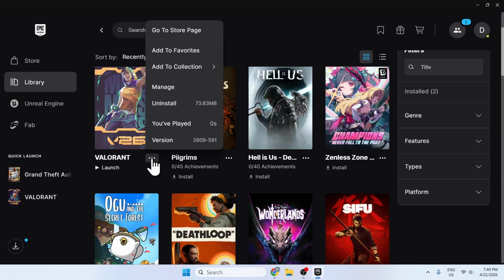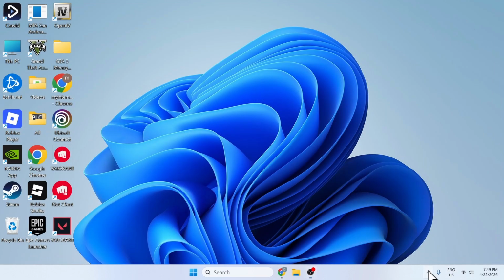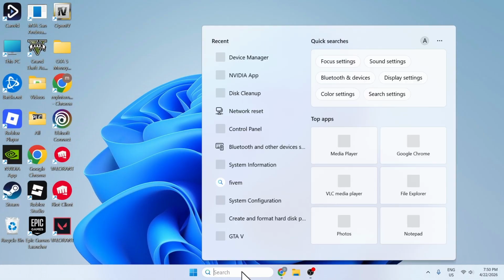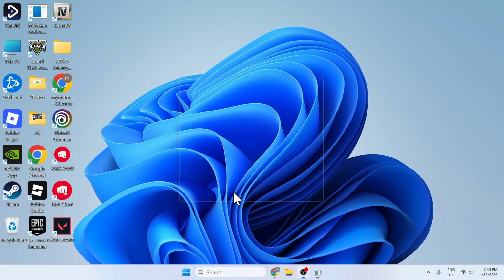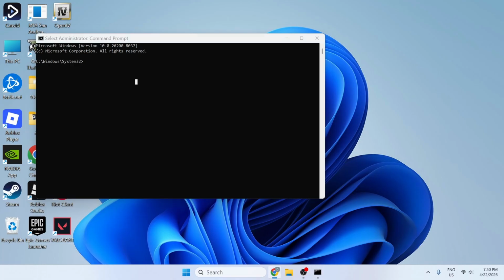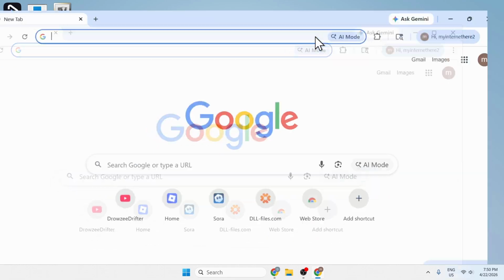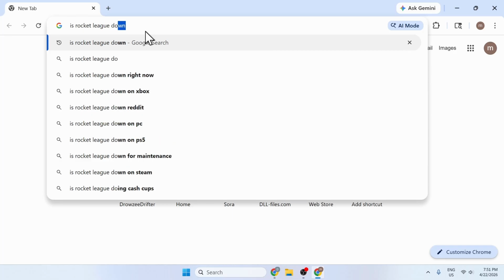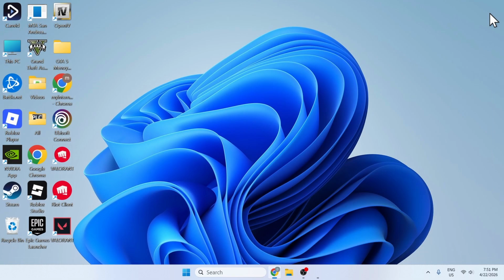How To Fix Error While Communicating With Rocket League Servers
This video shows you a step by step guide on how to fix communication errors with Rocket League servers.